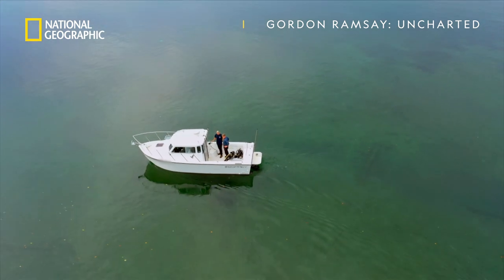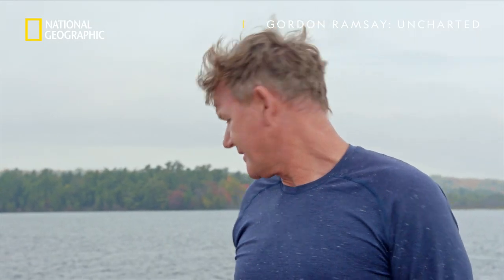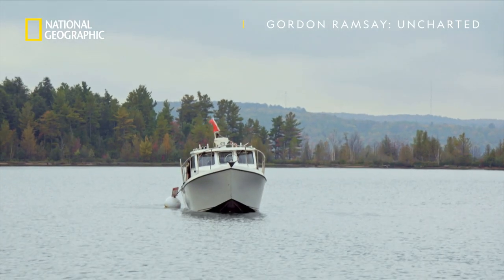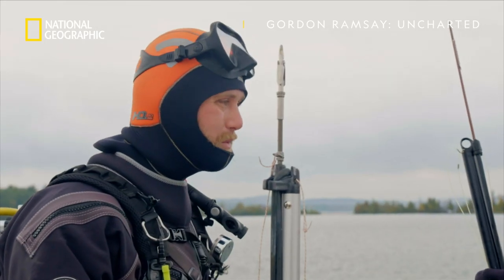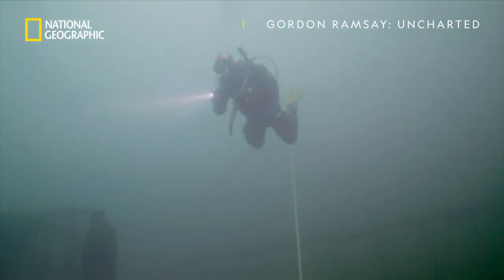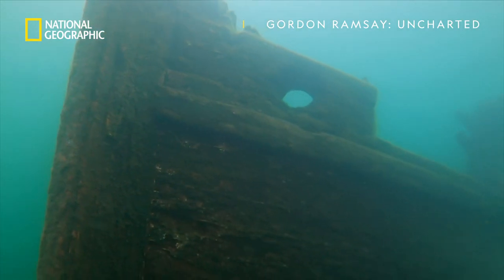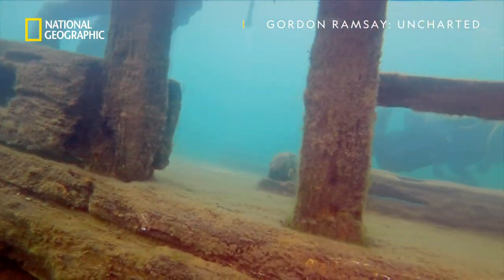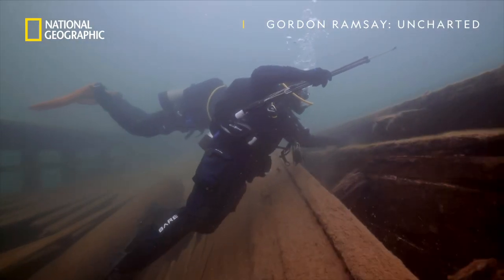Gordon Explores Michigan's Sunken Shipwrecks | Gordon Ramsay: Uncharted | National Geographic UK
Hoping to catch some of Michigan’s finest fish for his next big cook, Gordon plunges underwater to explore the 150 foot long Bermuda shipwreck - which is among 6,000 sunken ships buried in the five Great Lakes of North America. The determined chef is on the hunt for burbot fish.

20 feet below the surface he sees the amazingly preserved shipwreck from 1870, which has been kept intact due to the cold underwater temperatures. However, he must keep his eyes on the prize if he wants to win his next challenge.

Join Chef Ramsay as he discovers the culinary secrets of Michigan’s Upper Peninsula. Brand new Gordon Ramsay: Uncharted, Wednesdays at 8pm, on National Geographic UK. 📺
Available to watch in the UK on Sky (129), Virgin Media (266), BT (317), TalkTalk (317), NOW TV & TV Player